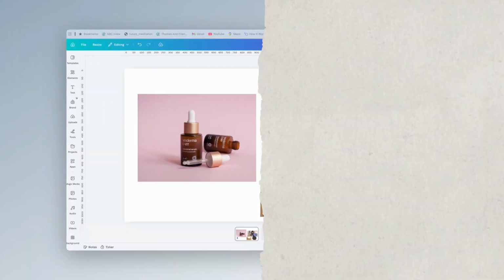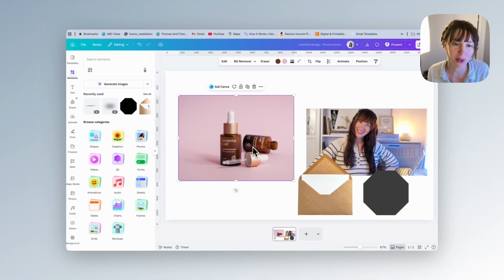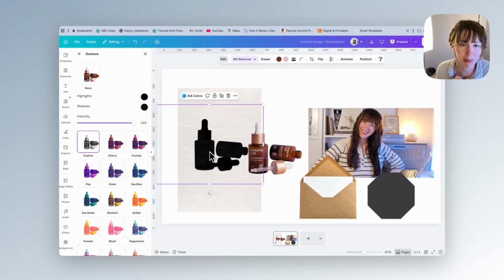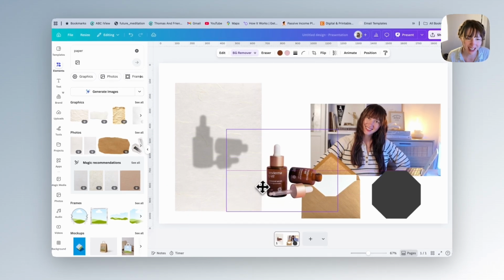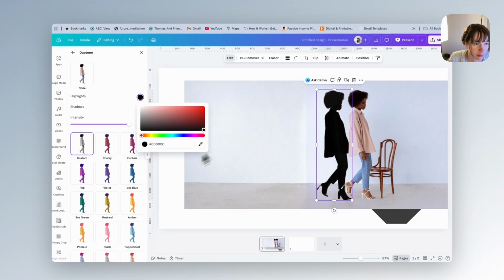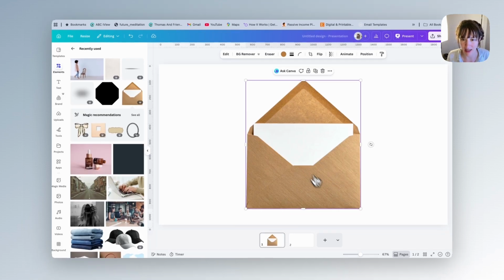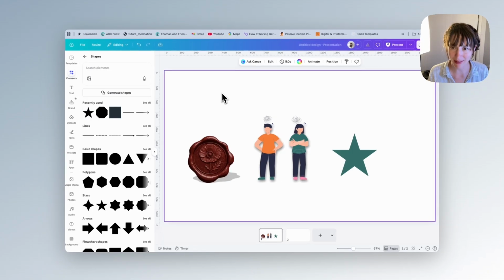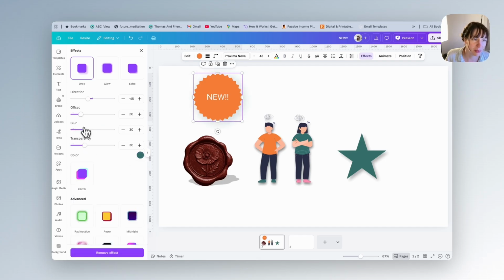Create Shadows Lika a Pro in Canva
A few pro ways to make shadows in Canva so you can achieve any shadow look and style you need using any type of image, graphic or shape.

FREEBIES!

MY OFFERS!